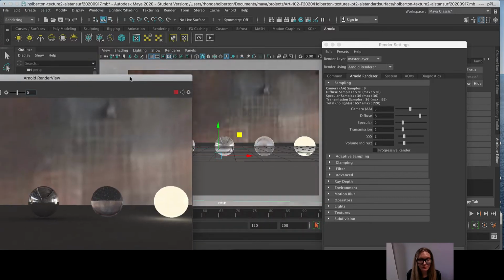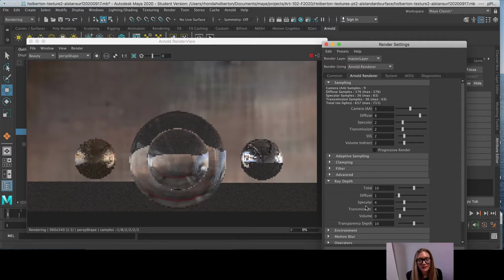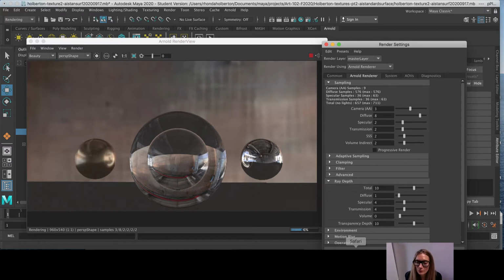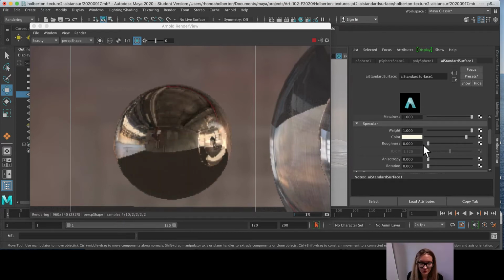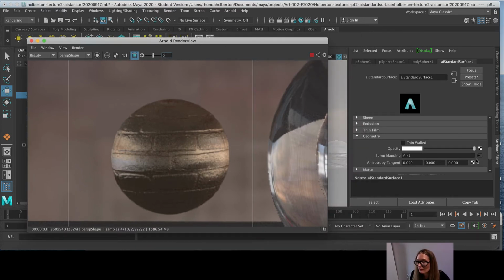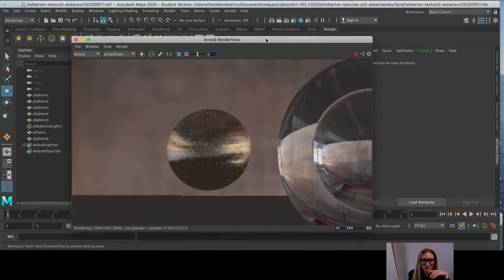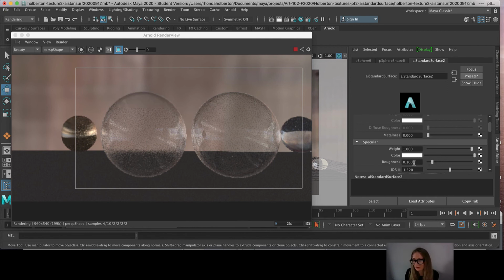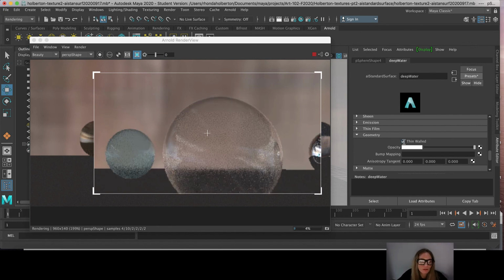Maya 2019 Art102 Textures Pt 3b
Ray Depth Render Settings
ai Standard Surface Attribute Settings
Bump Map for ai Standard Surface